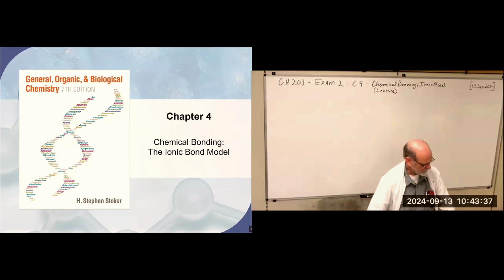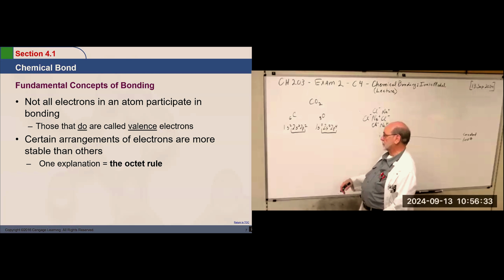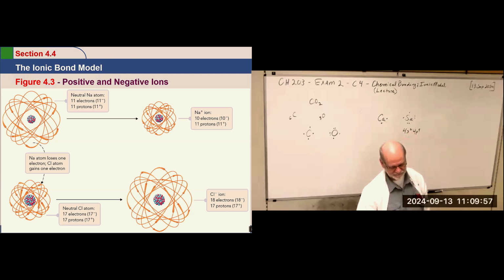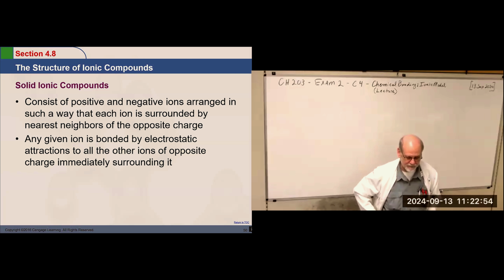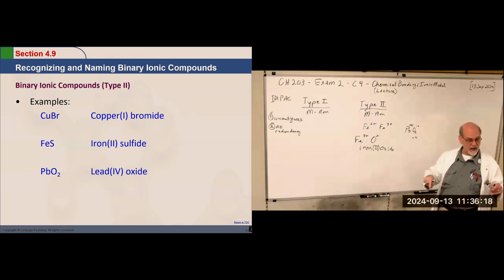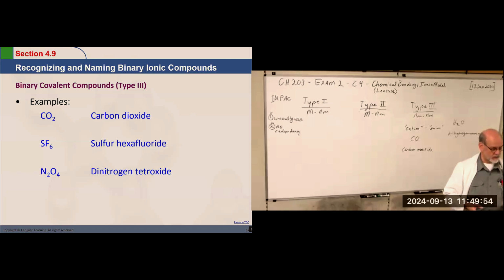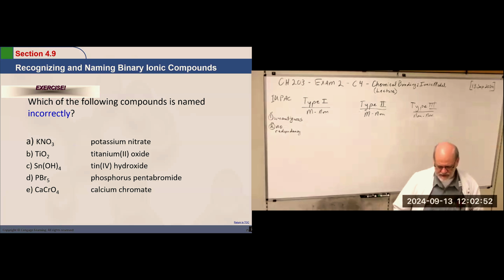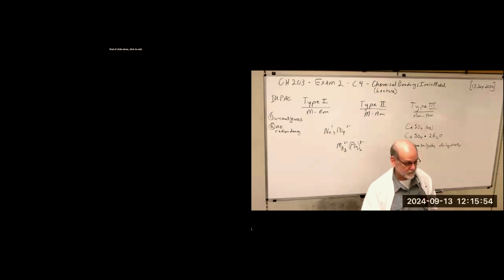CH203 [176] EXAM2 (C4 - Lecture) 13Sep2024